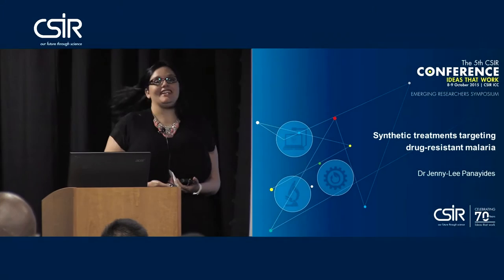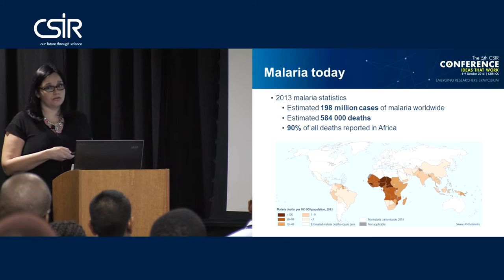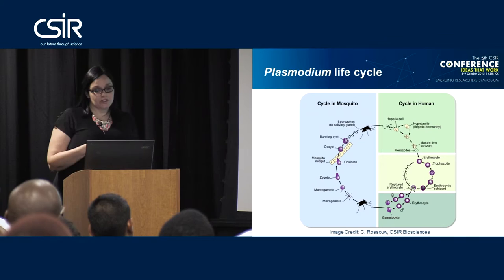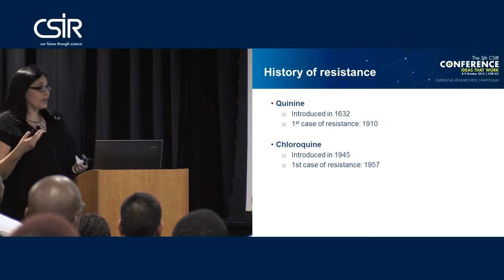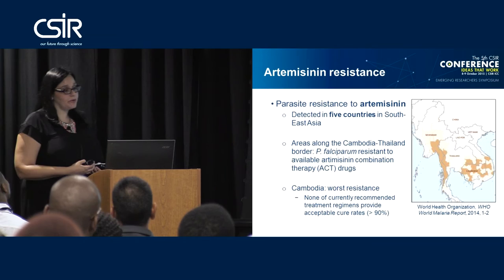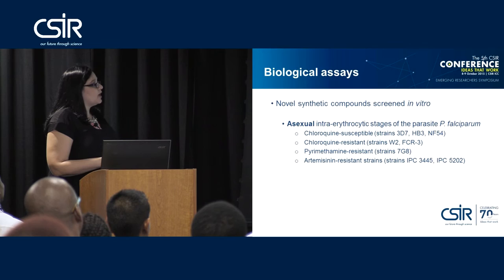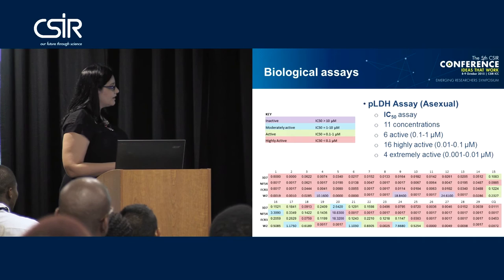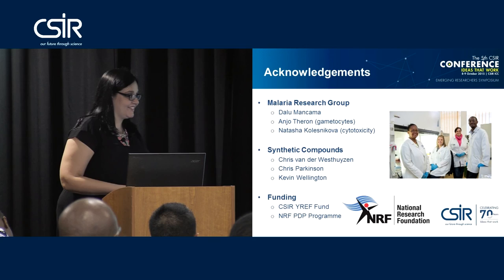CSIR 2015 Conference: Emerging Researchers Symposium: Jenny-Lee Panayides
Celebrating 70 years of CSIR research, development and innovation.

Presentation by Jenny-Lee Panayides
Session: Emerging Researchers Symposium
Title: Targeting Malaria on multiple fronts